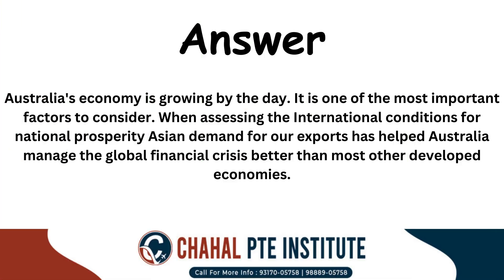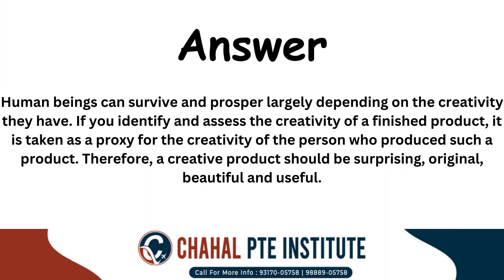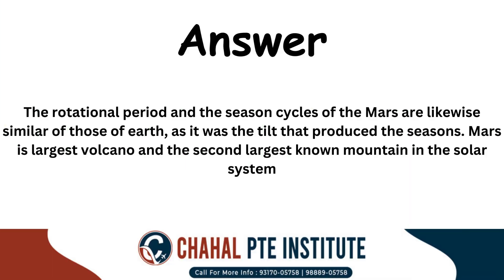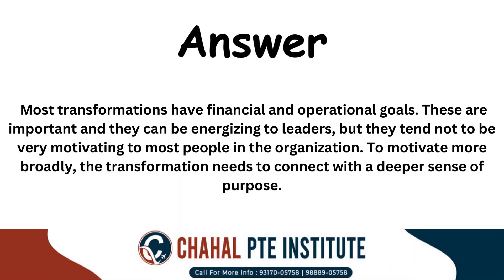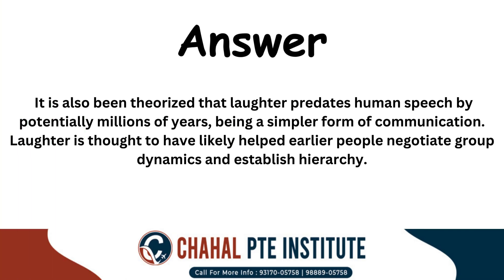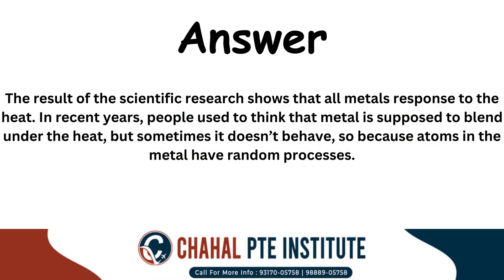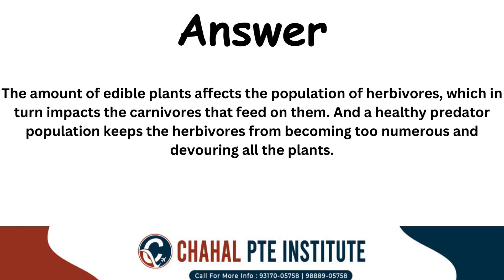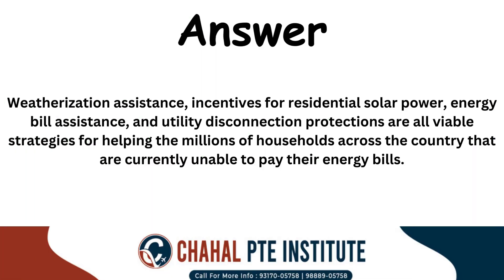PTE Read Aloud- 11 July 2024 - Most Repeated | CHAHAL PTE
Crack your PTE Exam, In first Attempt🚀 Join @chahal_pte
Follow @chahal_pte for more enquires
Address: St No-23 Ajit Road, Near Ghora Chowk, Bathinda
Best material for PTE students